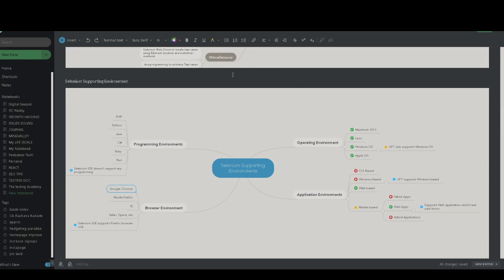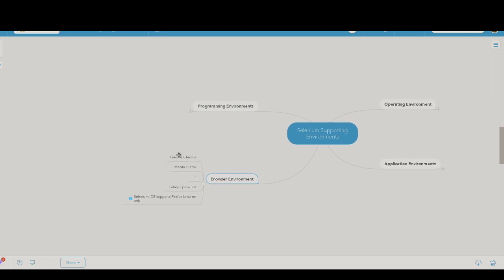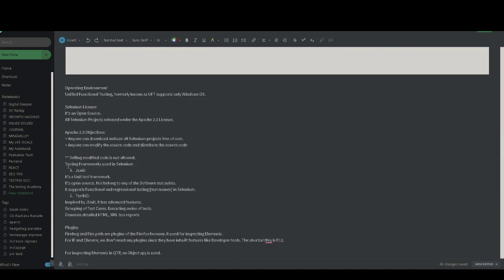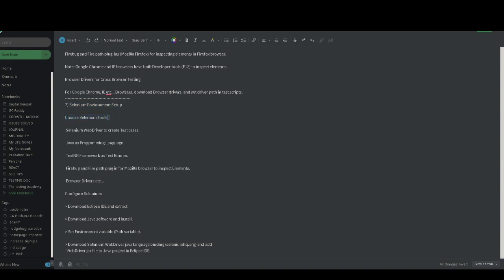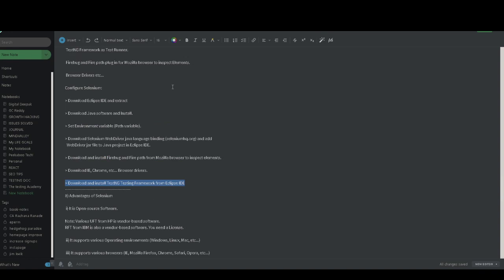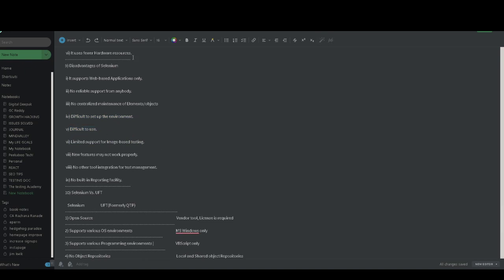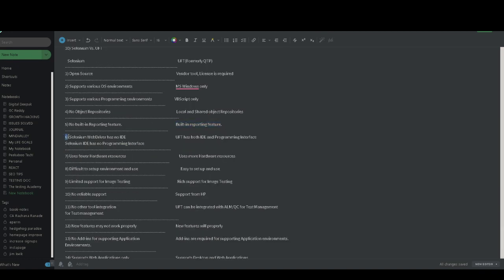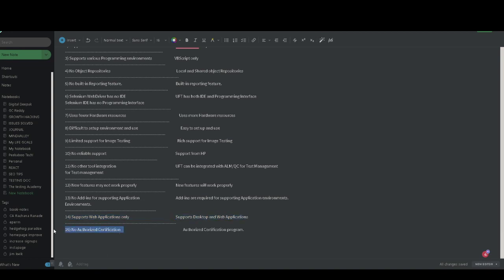Selenium in Testing Explain Part 2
Here, we will more details on Selenium and its features.